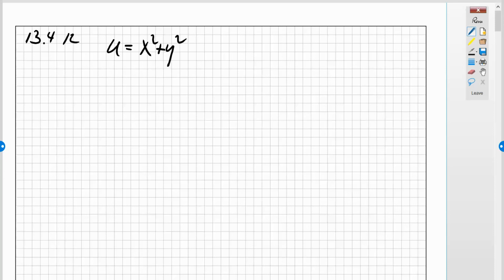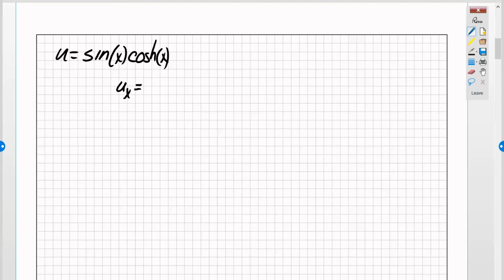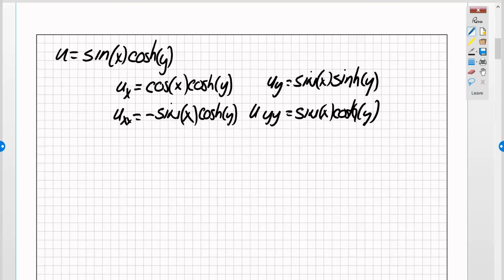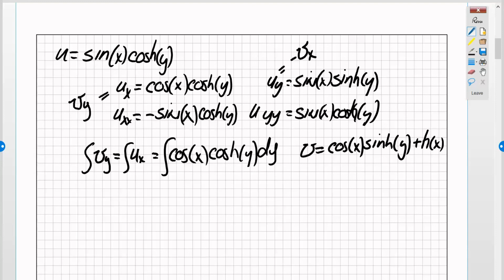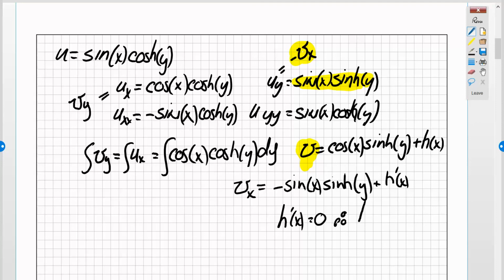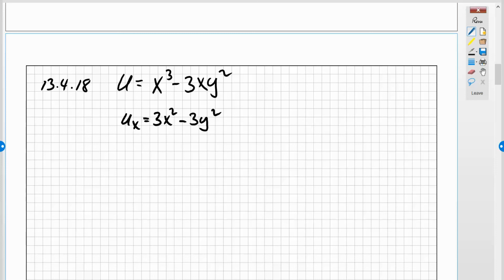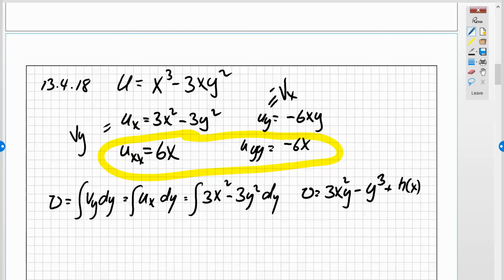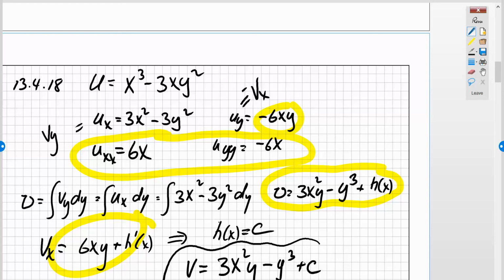Ch13 3013 examples